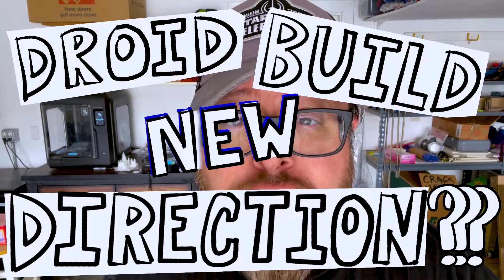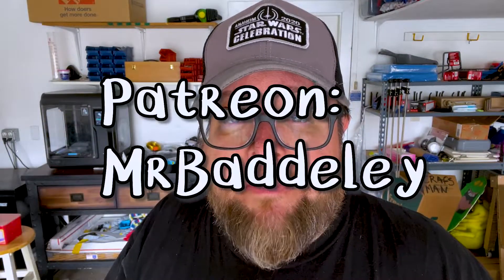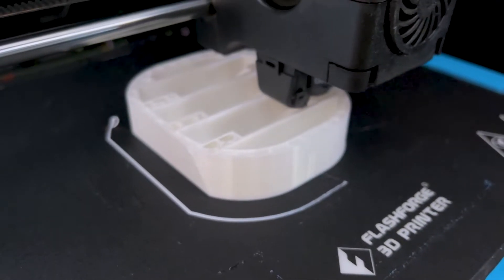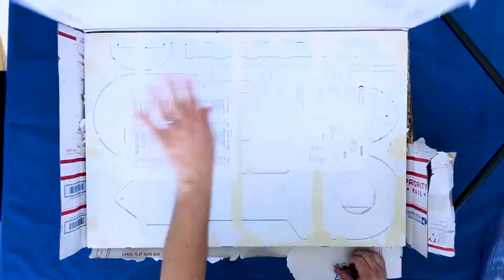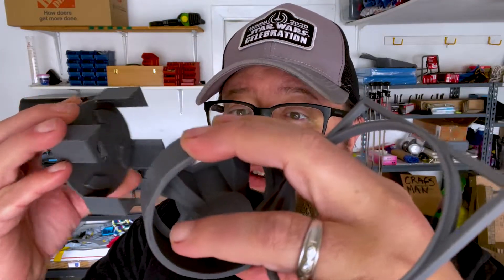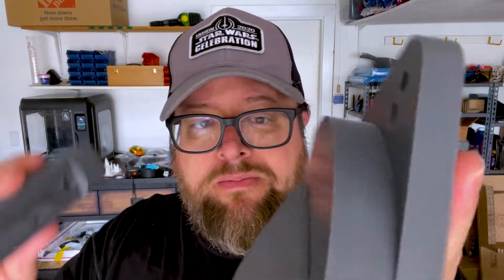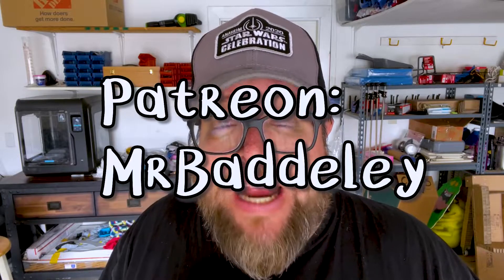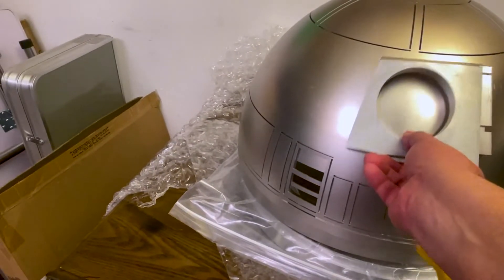R2-D2 Droid Build - A New Direction?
Building a robot is going to be a big challenge. Sometimes, a huge adjustment in approach or strategy is required when learning something new...and that's what this video is about. I'm Papa Tone (aka Tony Teofilo) and I am attempting to build a full-size, articulated, perambulating, animated,  talking R2-D2. Like many builders before me, many of the disciplines required for me to build a droid are new. But the process is exciting, and every big discovery helps me get through the day. Join me from time to time as I share my experiences, hopes, and lessons learned as I build my favorite Star Wars droid, R2-D2. May The Force Be With You